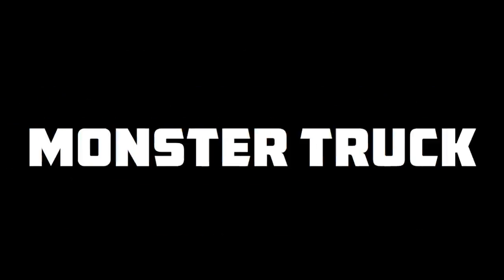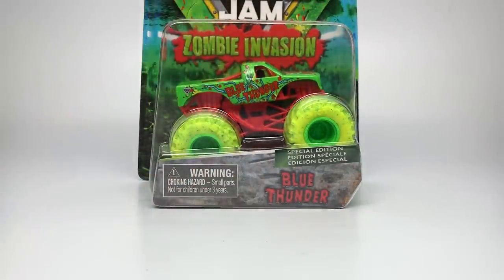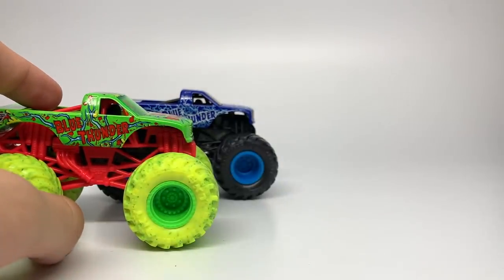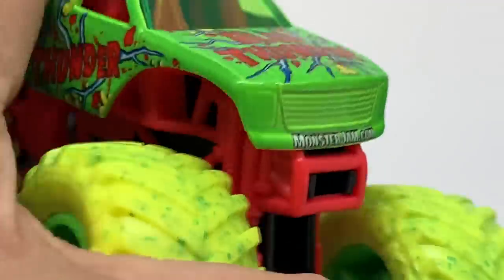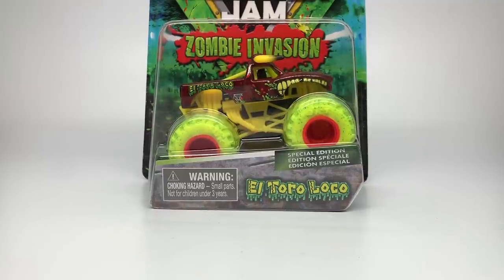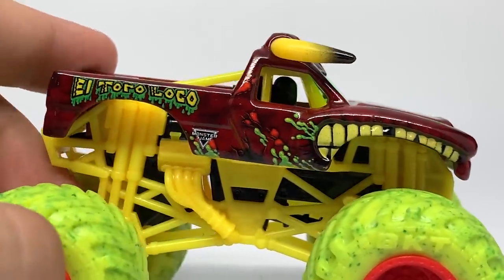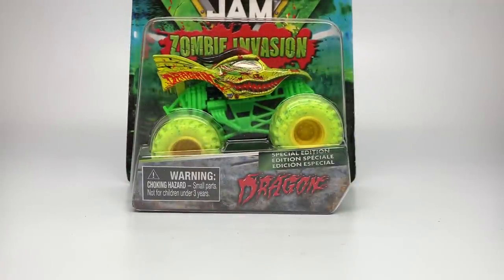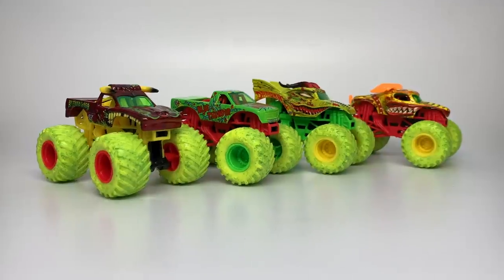SPIN MASTER MONSTER JAM ZOMBIE INVASION | SERIES 2 | 1:64 SCALE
The “MonsterJamOCD” logo was designed by @mutant_zoomies on Instagram. Music in the background is from YouTube’s own copyright-free music library. None of the music in the intro is mine. The Monster Jam logo is the property of FELD Entertainment. The Spin Master logo is the property of Spin Master.

Please note: I am partnered with Spin Master. Spin Master supplies these products. Often times reviews are on products that are not in stores yet but will be released in the following weeks after a review is published.